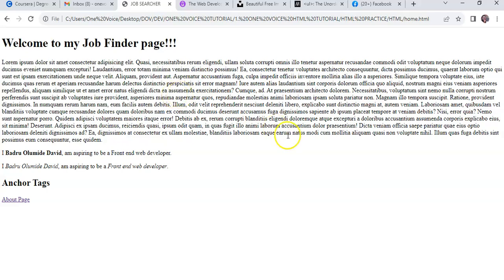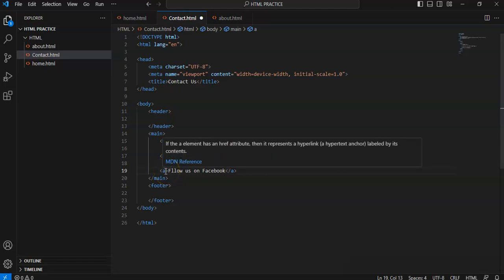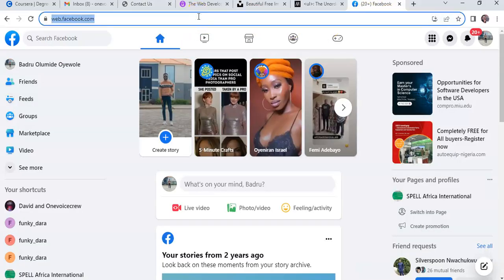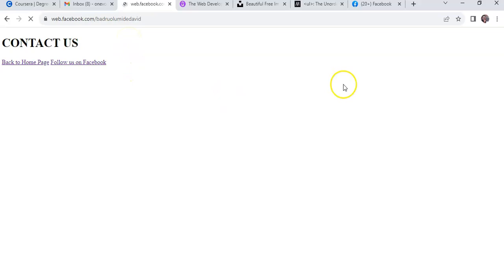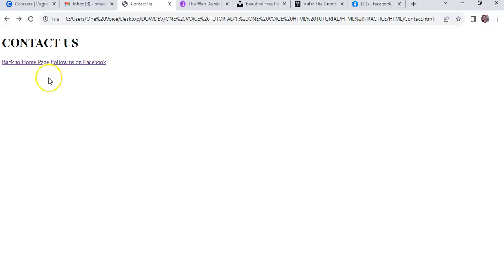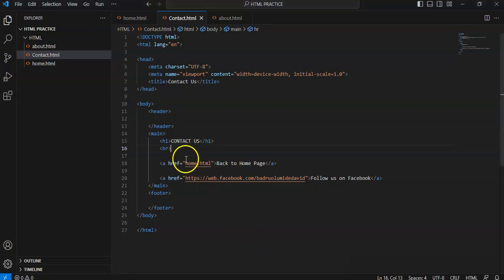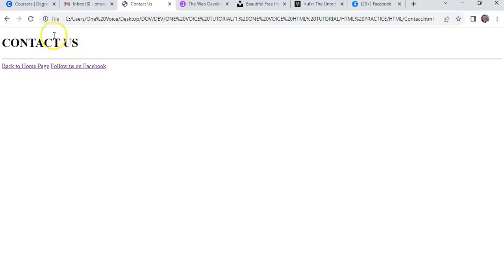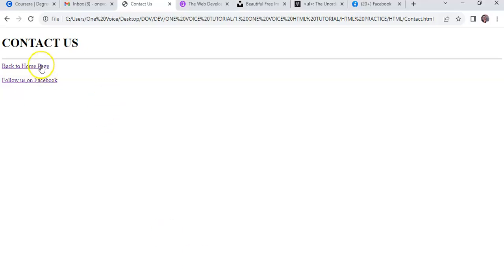10 HR AND BR ELEMENT